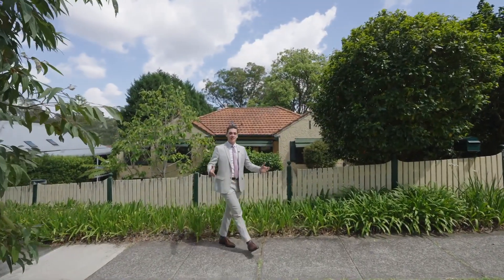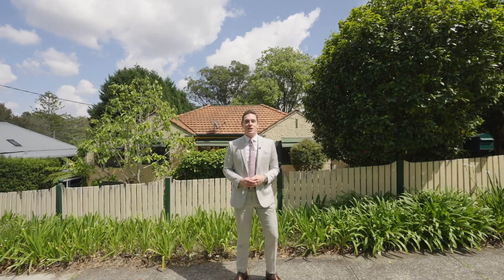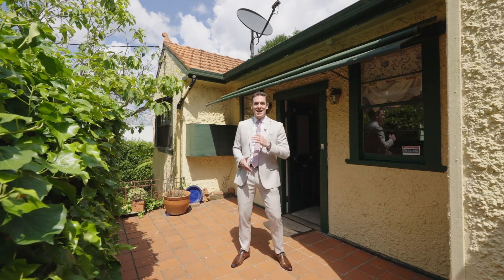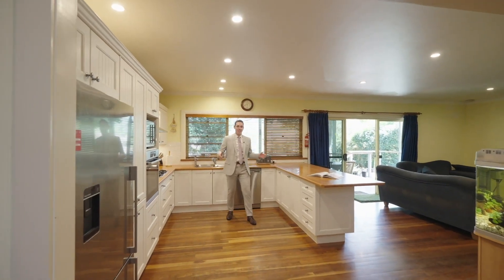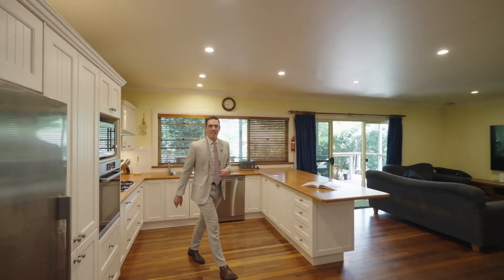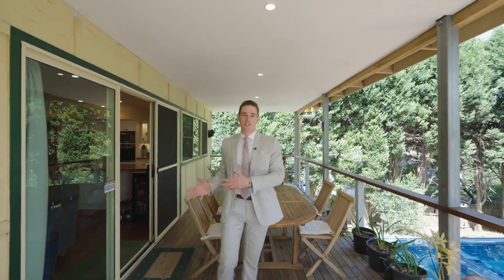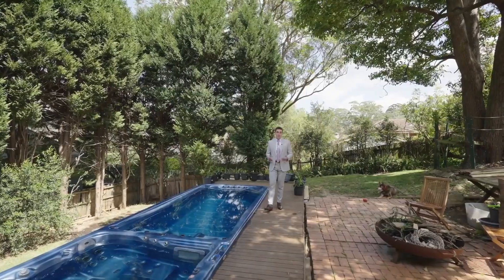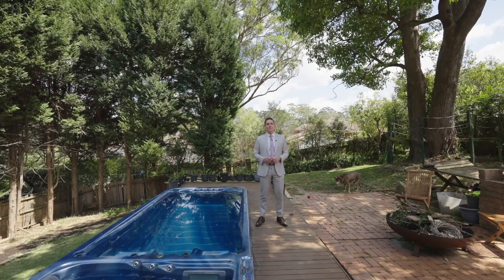18 Nepean Avenue, Normanhurst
Produced by Real Estate Video Productions for Thomas Merriman, Ray White Upper North Shore.